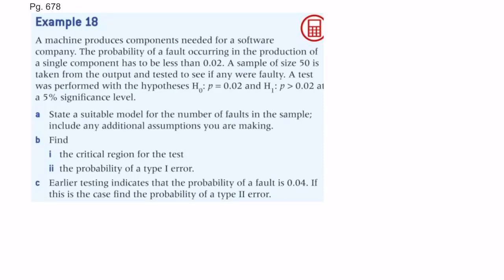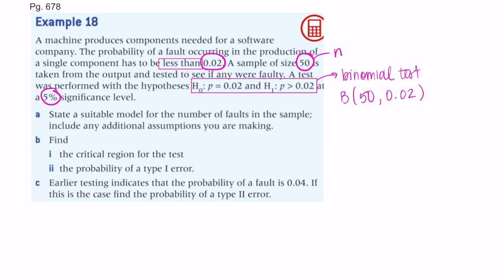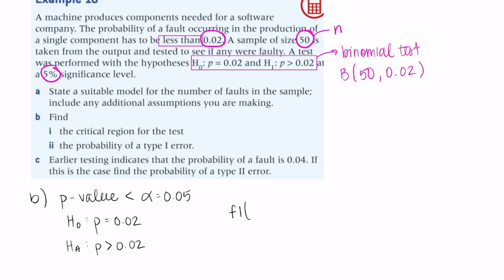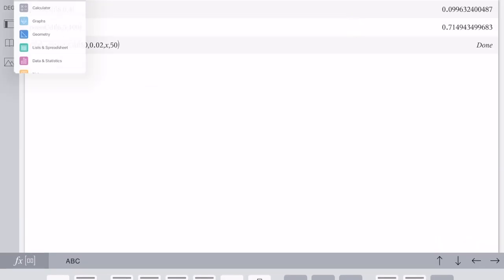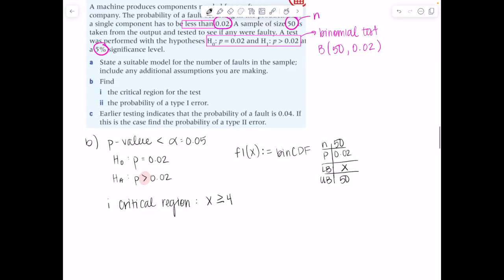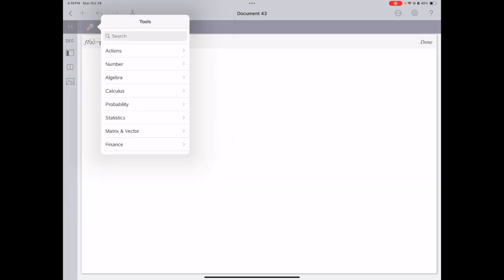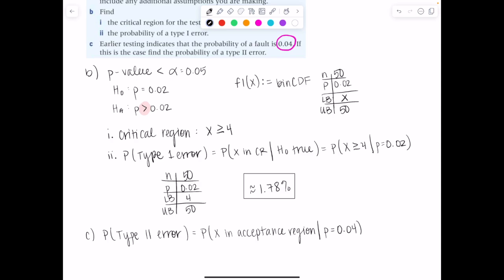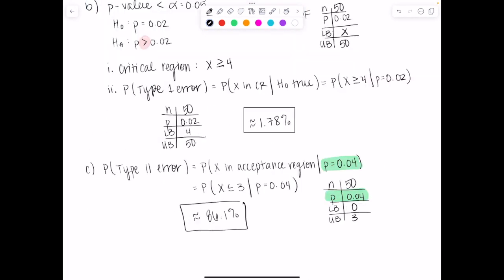14 6 extra example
Example of calculating type I and II errors